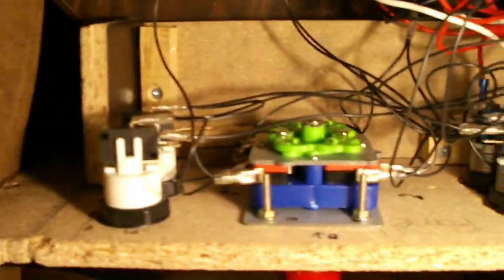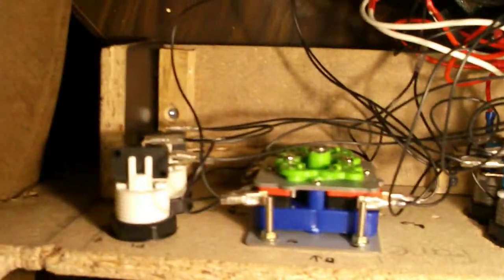Bar Top Arcade - Home Built - 2014 - 720p - HD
This is a project that I had built in early 2014. Believe it or not, this arcade was made using scrap draw set that my brother was going to throw away! It was a two piece that consisted of 3 draws each. This gave me plenty of material, it had black wood grain overlay, and was perfect for this project. I used a Dell Inspiron with 64 MB RAM, onboard 128 MB Video RAM, 80 GB HDD. Mala Front End, with Windows XP skip...(straight to Mala).Dollar store speakers, and main parts from RetroActiveArcade here in Canada